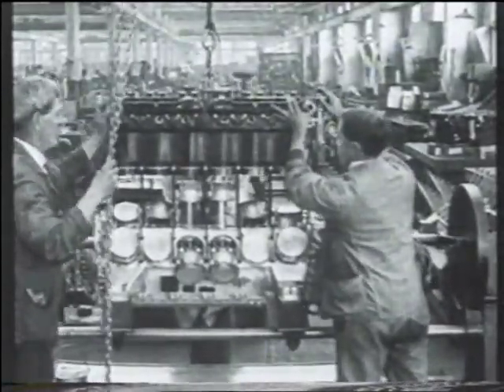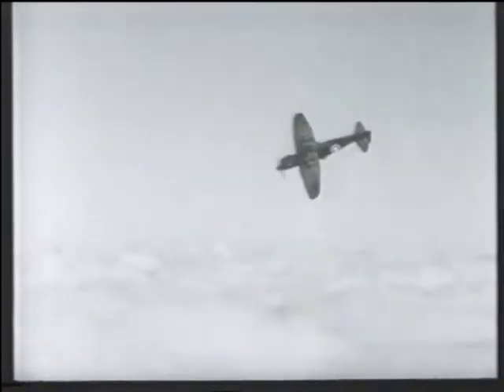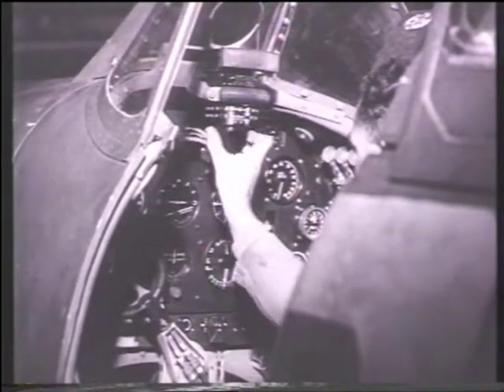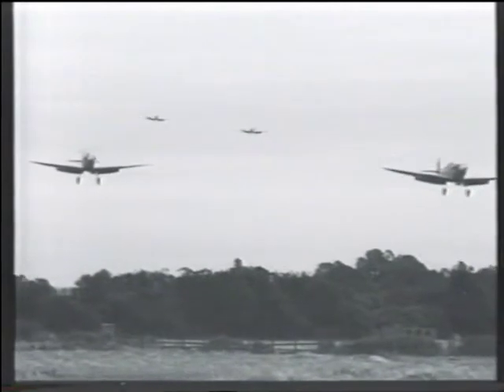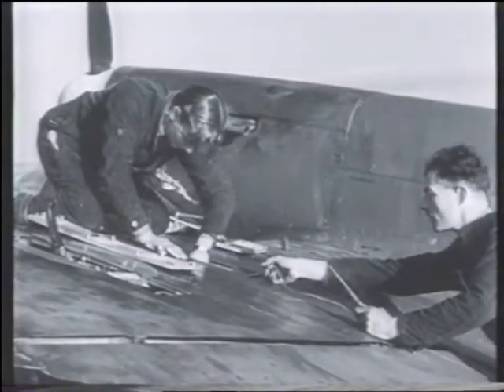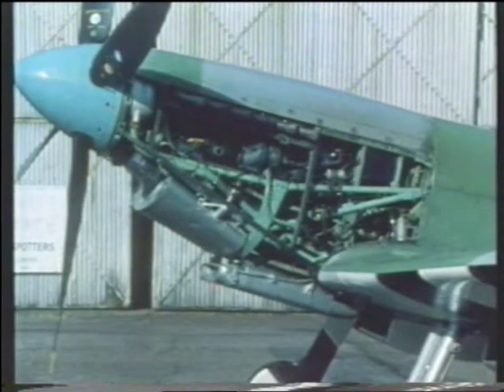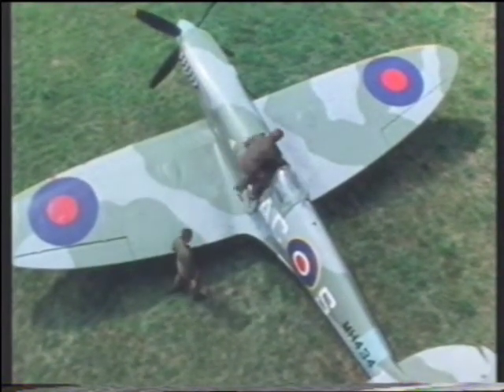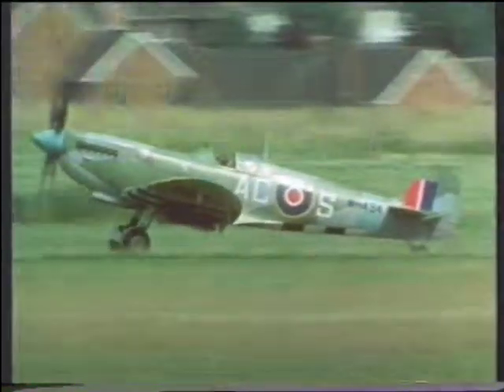Spitfire Documentary (1986 Possibly)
As shown on HTV